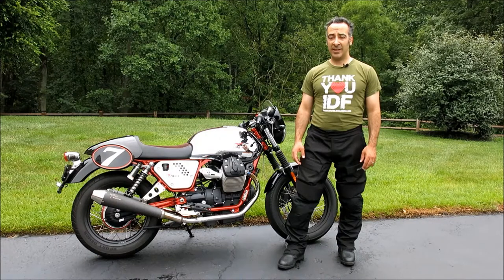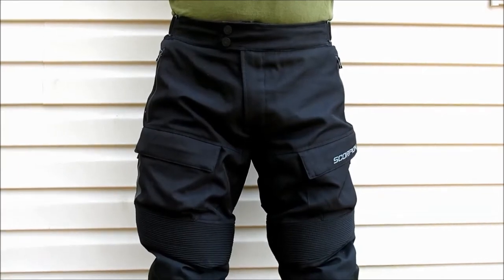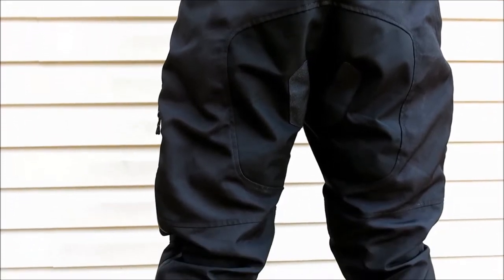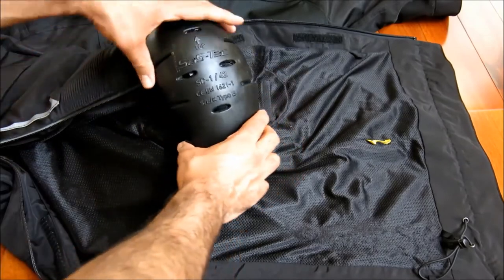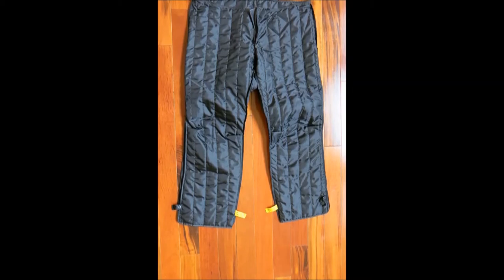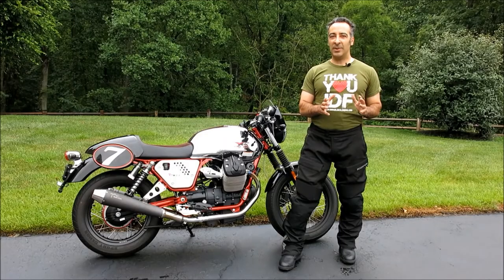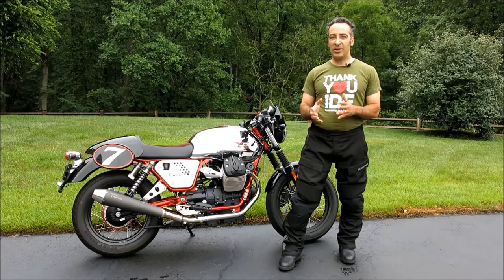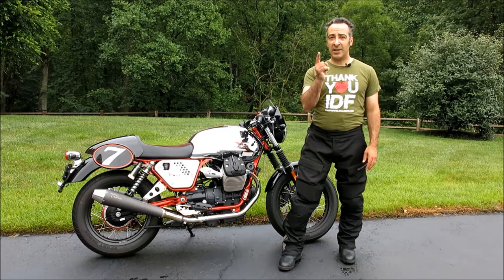Scorpion Seattle Overpants Review - Moto Mouth Moshe #36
These were tested for a review in Motorcycle Consumer News magazine's September 2017 issue, which you can download

Some background on me: Over the past two decades, I’ve ridden hundreds of thousands of miles in multiple countries, tested hundreds of products, and published countless reviews in national motorcycle magazines like Motorcycle Consumer News, BMW Owner's News, Thunder Press, Rider, and many others. Now I want to share what I’ve learned with you. We’re going to examine new products, as well as revisit some previously tested gear to see how it’s held up under abuse. Motorcycle jackets, motorcycle pants, motorcycle boots, motorcycle gloves, motorcycle glasses, motorcycle helmets, action cameras, motorcycle exhaust systems, radar detectors, rain suits, motorcycle tank bags, aftermarket seats, motorcycle windshields, aux lights, and much more. We'll also cover other motorcycle topics like technical instructions, modifications, and safety tips.

Welcome to Moto Mouth, your virtual destination for objective, concise moto-centric accessory and gear reviews!